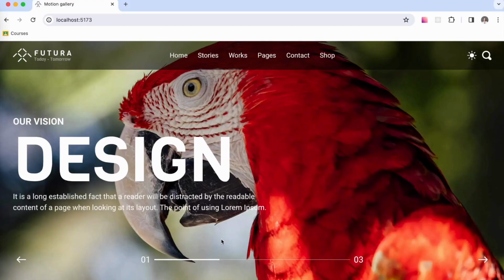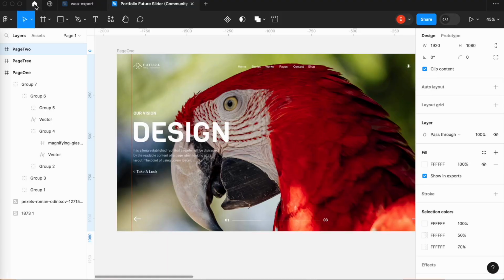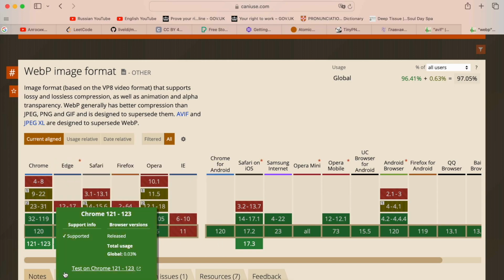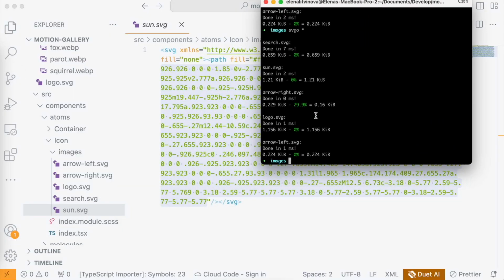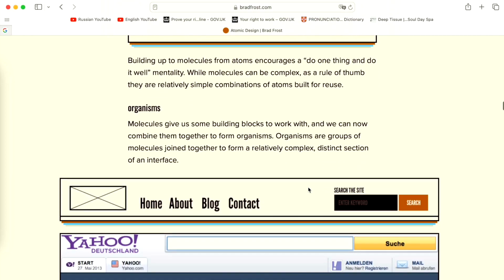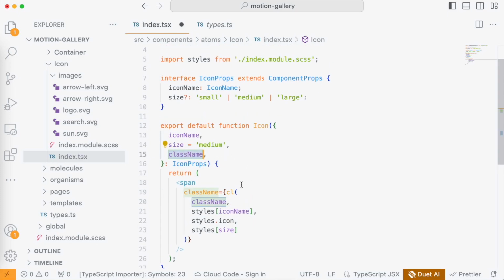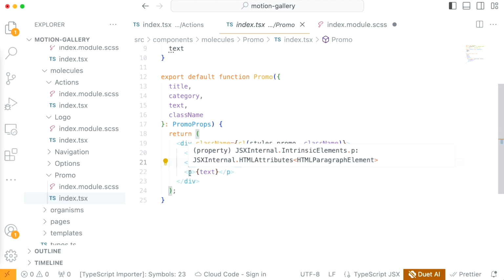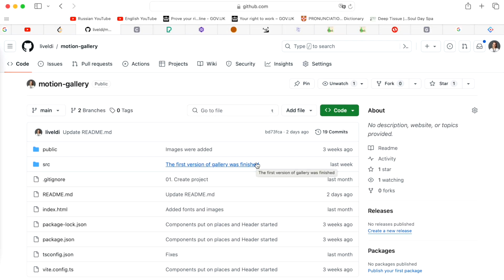How to Make a Motion Layout with an Animation Gallery in Preact and TypeScript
In this video we will study: atomic design, pexels.com for photos, optimisation of images. We will find cool layout for developing, modify a little bit and discuss developing with animations.

Links which was used in the lesson:
🔗 Link on GitHub (Not forget to put a star here ⭐️).
🔗 Preact documentation (click get started here 😉).

00:00 Introduction.
02:55 Start.
09:24 Layout and Figma community.
13:30 Where to find professional photos.
15:26 Start develop the project.
16:38 Images format. What to choose.
31:42 Fonts.
36:35 Build Architecture. Atomic design.
41:29 Global styles & reset.
46:37 Building layout.